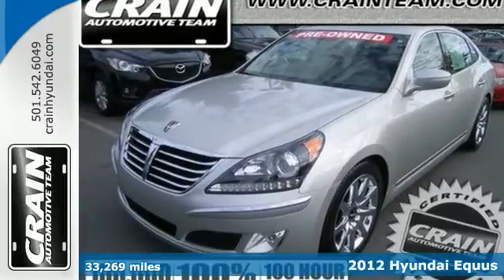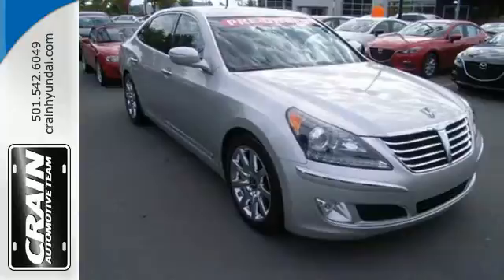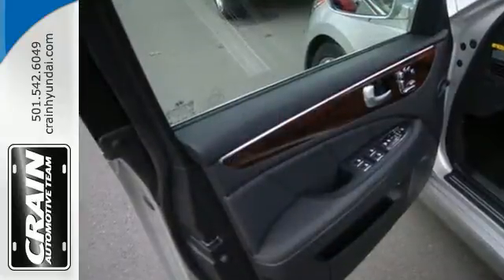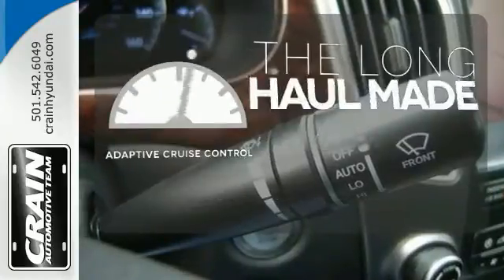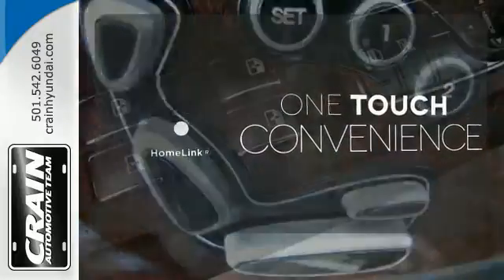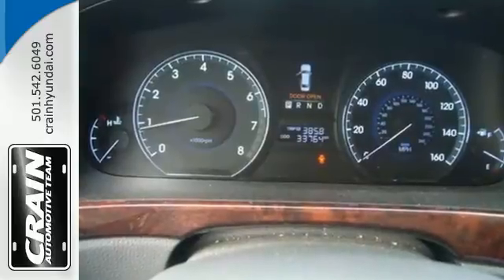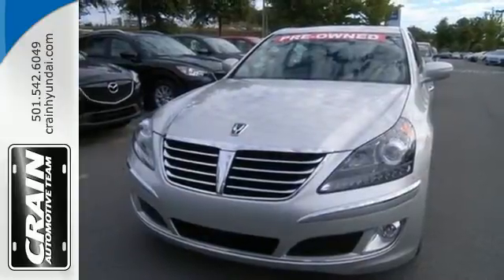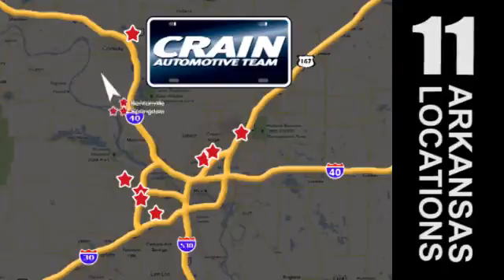2012 Hyundai Equus Little Rock AR Bryant, AR 4HS2533A SOLD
Year: 2012
Make: Hyundai
Model: Equus
Trim: SIGNATURE
Engine: 5.0L DOHC GDI Tau V8 Engine
Color: Platinum Metallic
Interior: Jet Black
Mileage: 33269
Stock #: 4HS2533A
VIN: KMHGH4JH2CU050409
Thank you for visiting another one of Crain Hyundai of Little Rock's online listings! Please continue for more information on this 2012 Hyundai Equus SIGNATURE with 33,269 miles. Why does this vehicle look so great? The CARFAX report shows it's only been owned by one owner. Outstanding craftsmanship and artisanal refinements abound with this Equus SIGNATURE. This low mileage Hyundai Equus has barely been touched. It's the next best thing to buying new. Added comfort with contemporary style is the leather interior to heighten the quality and craftsmanship for the Hyundai Equus This vehicle comes with a navigation system. That doesn't mean you won't get lost. But it does mean you won't stay lost. This wonderfully maintained Hyundai Equus is in the top 10% of its class when it comes to cleanliness and condition. Crain Hyundai of Little Rock wants you to drive off the lot with the confidence of knowing that your newly purchased Equus SIGNATURE is still covered under the Hyundai factory warranty. This peace of mind will be truly irreplaceable when purchasing a lightly-used vehicle. Fast, yet nimble, this highly refined automobile will turn heads wherever you go, provided of course, they even see you. This highly refined Hyundai Equus comes with exciting features you'd expect in a vehicle twice the price. The paint on this car has no serious defects, blemishes, scratches or scrapes. The Equus SIGNATURE is exactly what you would expect out of a Hyundai. It's decadently opulent, meticulously engineered and unapologetically grandiose. Upgraded wheels enhance the look of this Equus. Every new and pre-owned vehicle is backed by the Crain Commitment, including our 100% low price guarantee, a 100 hour love it or leave it exchange policy, and a 100 year 100,000 mile warranty. The Crain Team's Got 'Em!

Address:
11701 Colonel Glenn Rd